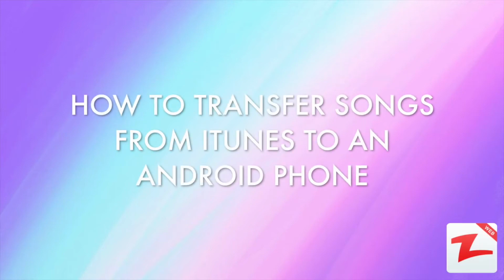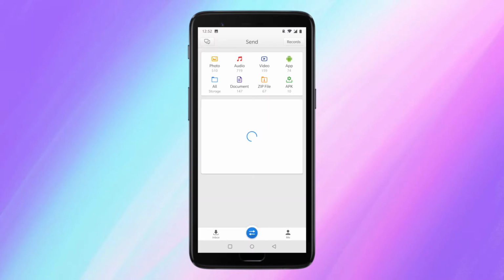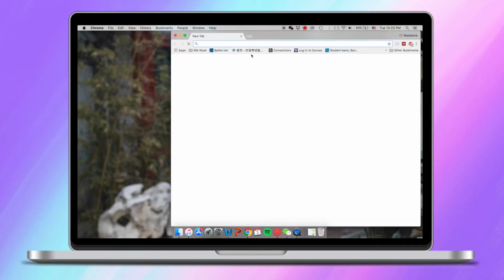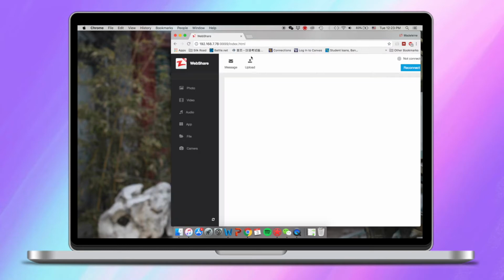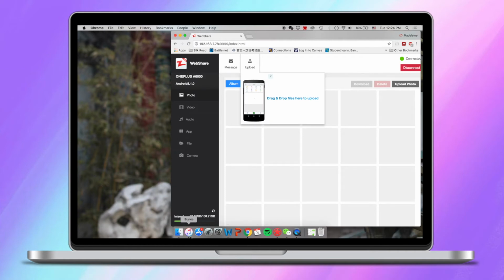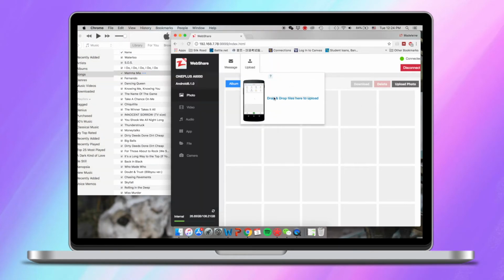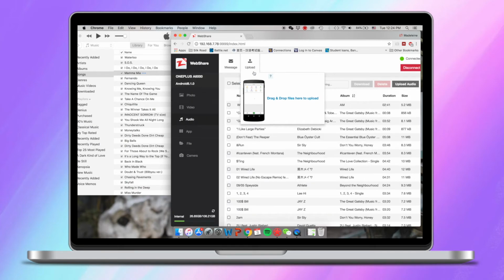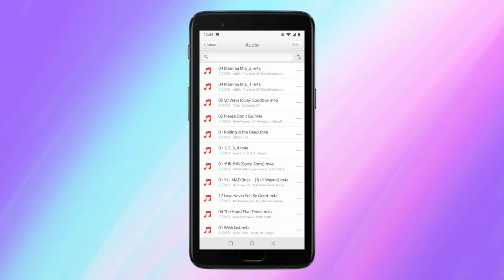How to Wirelessly Transfer Music from iTunes to Android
Just switched to Android and want to transfer your music from iTunes to your new device? Do not listen to the other tutorials out there. They all require you to use a USB cable and take awhile to complete. Download Zapya WebShare onto your new Android device and you can wirelessly transfer the contents of your iTunes library onto your new device. Not only will they transfer instantly, you can also manage the contents of your device using Zapya WebShare.

Transferring music has never been easier! Zapya WebShare allows for users to access all of the contents of any mobile device from any device that is connected to the same WLAN (Wi-Fi).

Share Love. Share Happiness. Share with Zapya.